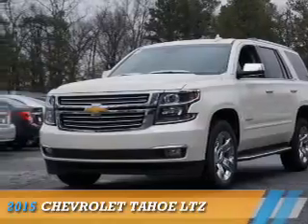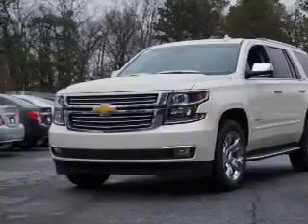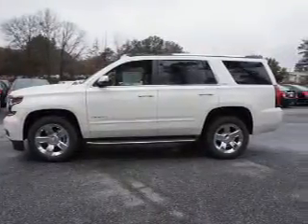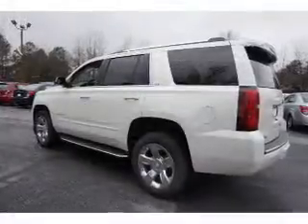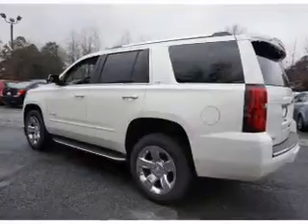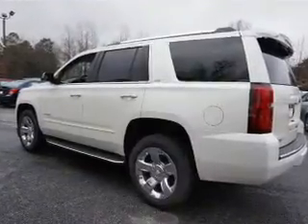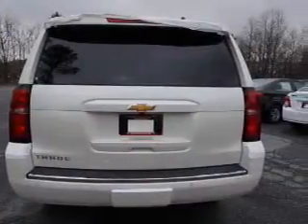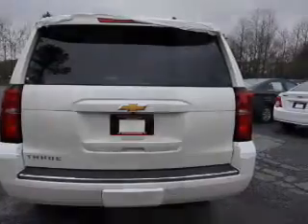2015 Chevrolet Tahoe 598148 - Smyrna GA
Year: 2015
Make: Chevrolet
Model: Tahoe
Trim: LTZ
Engine: 5.3 liter 8 cylinder 2WD
Transmission: 6-Speed Automatic
Color: White
Mileage: 0
Address:
2155 Cobb ParkwaySmyrna, GA 30080
VIN:1GNSCCKCXFR598148